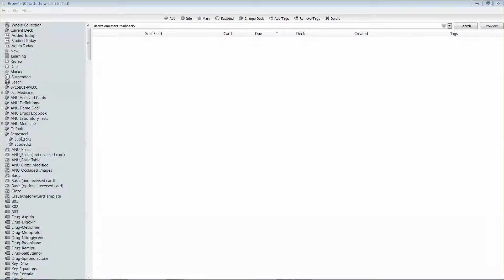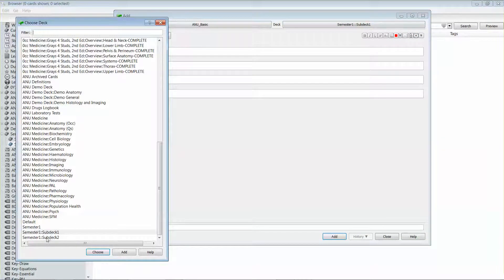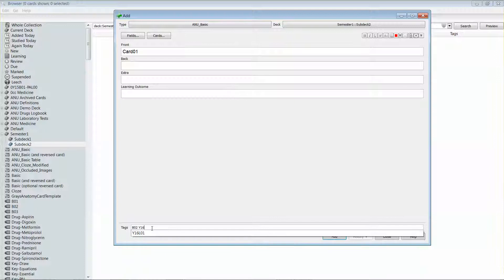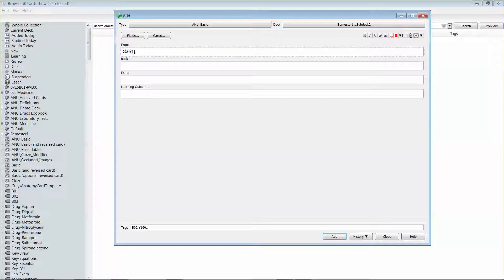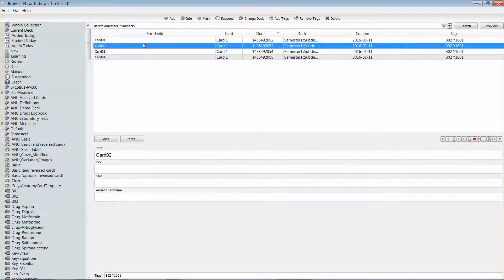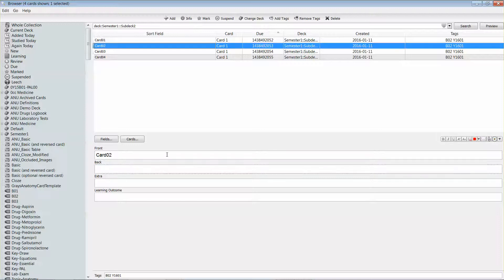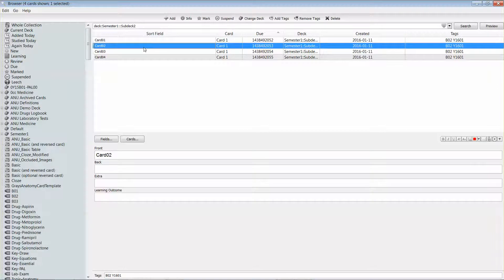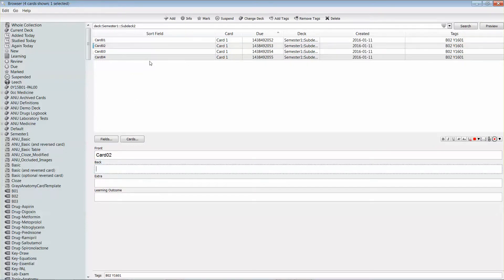S03 - Anki Flashcards: 06 Shortcut for quickly making a batch of cards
Making your medical school flashcards by lecture? Here is a tip for making that process quicker and easier by setting up a batch of cards at the beginning.